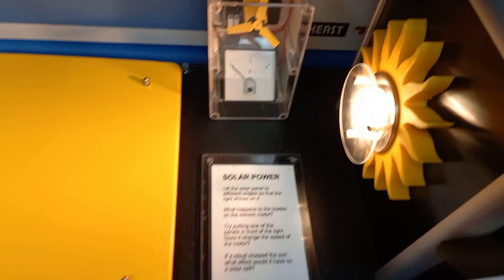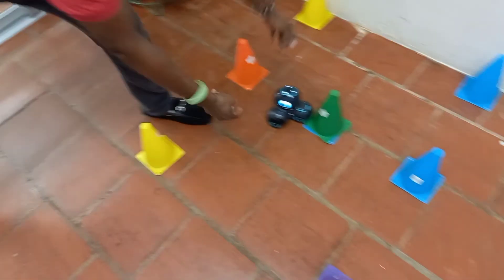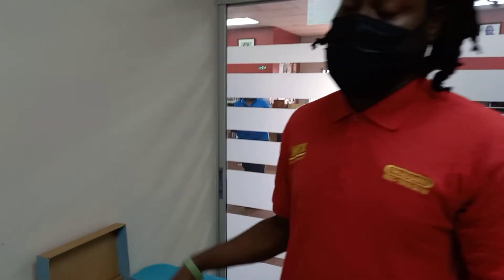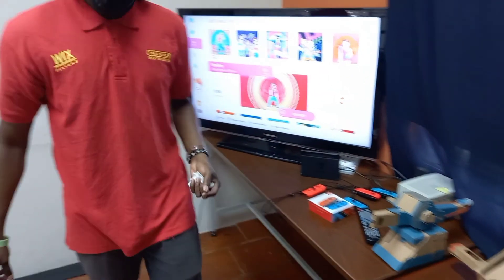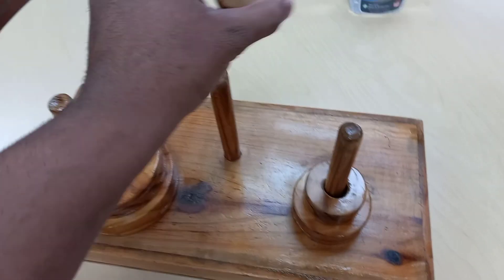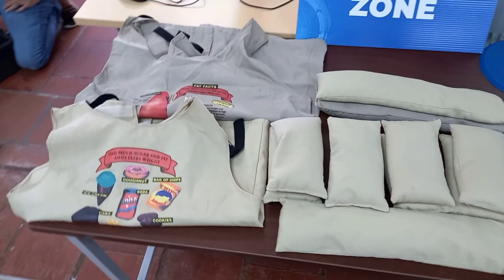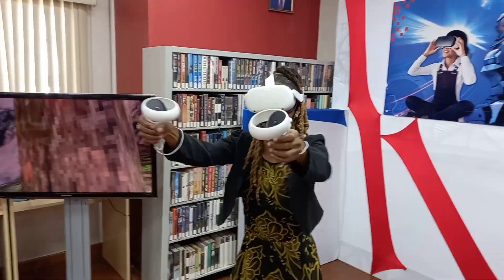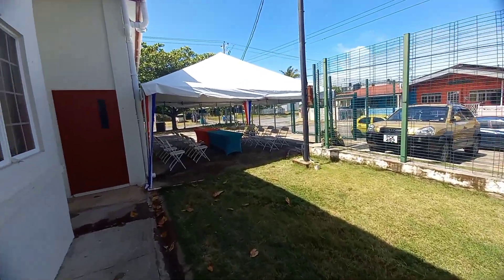Sic-TechKnoFest NIHERST | 2022 | Maloney Public Library | Trinidad Youtuber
The NIHERST Team is pleased to introduce the
virtual iteration of our science festival, Sci-TechknoFest, now fondly called Sci-TechknoFest 2.0
With you in mind, controlled in-person experiences will be available at specific National Library and Information System Authority - NALIS locations.
Experience live science demos, artificial intelligence,
extended reality...and more!
Dates/Times are:
Monday 21st - Sangre Grande @12:30 p.m. -4:30 p.m.
Tuesday 22nd - Point Fortin @12:30 p.m. - 4:30p.m.
Wednesday 23rd - Rio Claro @12:30 p.m. - 4:30 p.m.
Thursday 24th - Couva @12:30 p.m. - 4:30 p.m.
Friday 25th - Maloney @ 9:00 a.m- 12:30 p.m.
Saturday 26th - Scarborough @ 9:00 a.m. - 1:00 p.m.
You can register for Sci-TechKnoFest 2.0 in-person